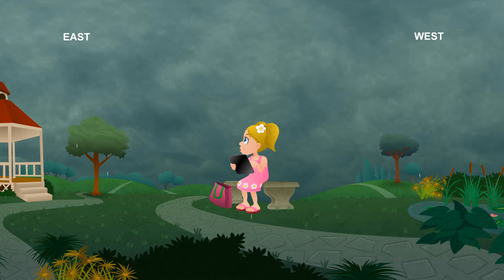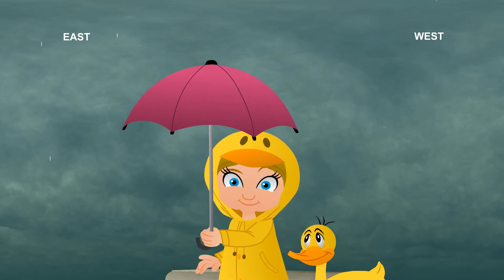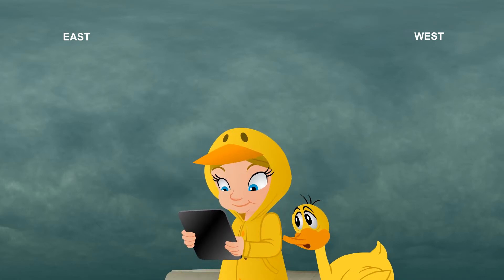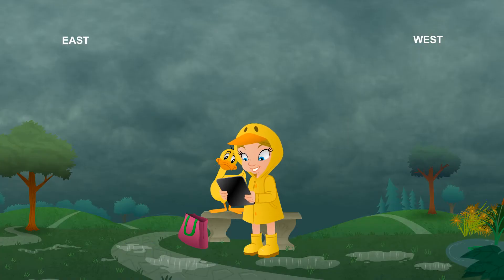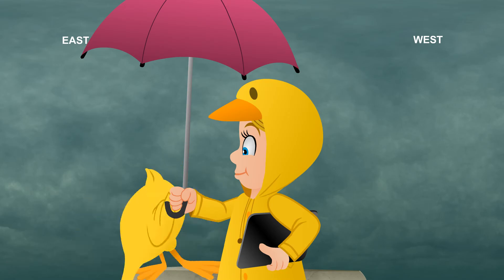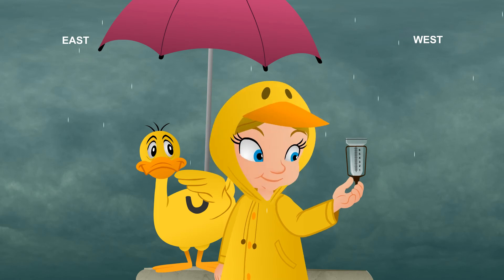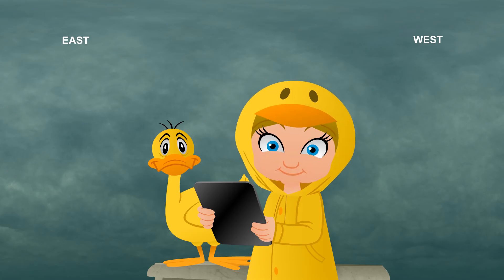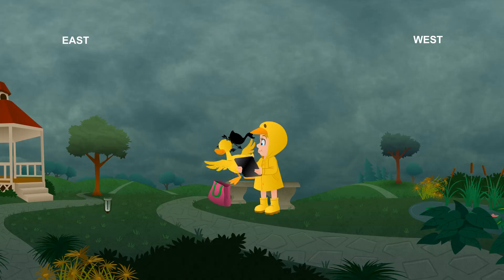Exploring Weather for Children - Part 2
A child's introduction to weather, including predicting changes and measure wind and rain.  Part 2 of 3.
A special thanks to Audio Visual Imagineering Inc. for this video.